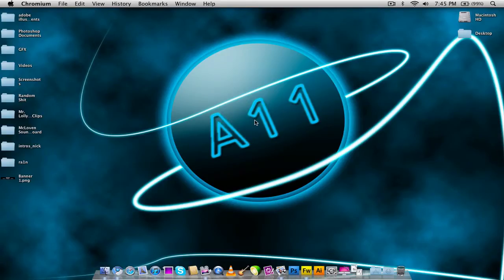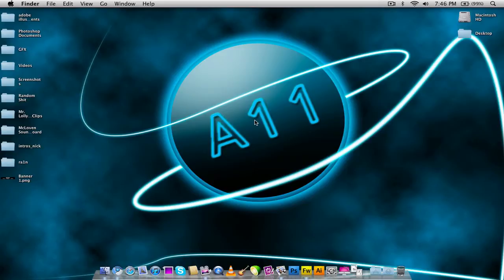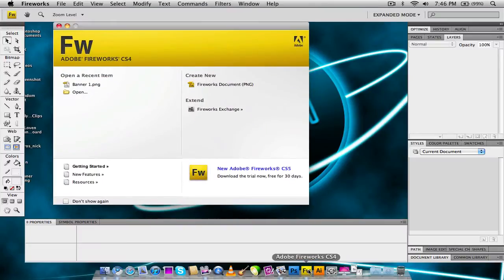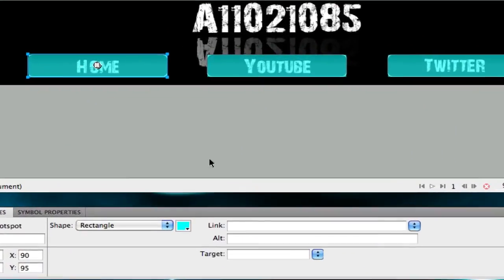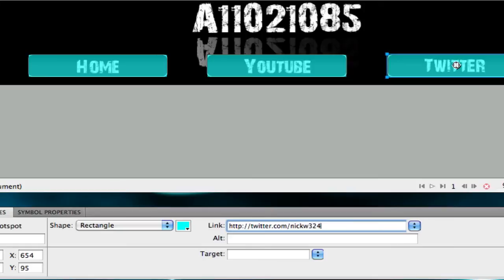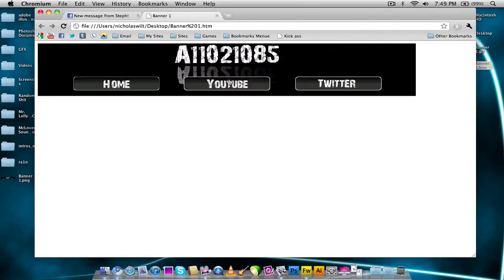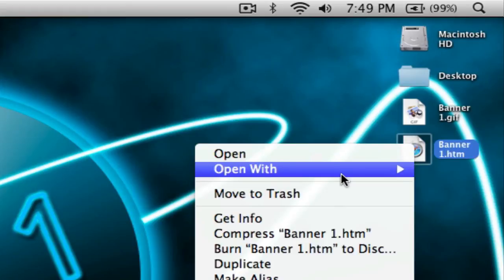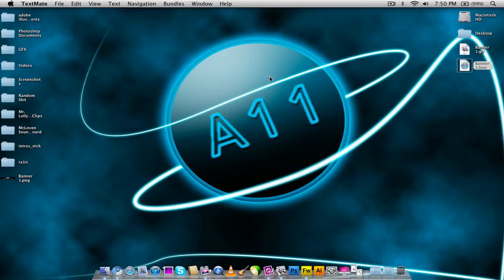How to image map in adobe fireworks